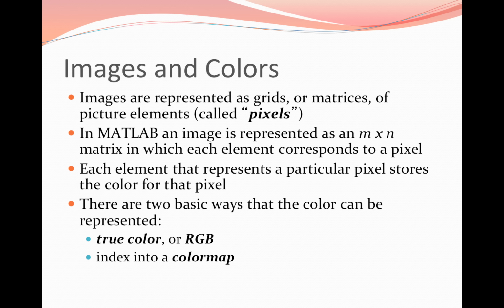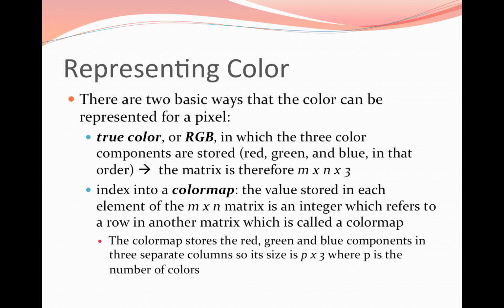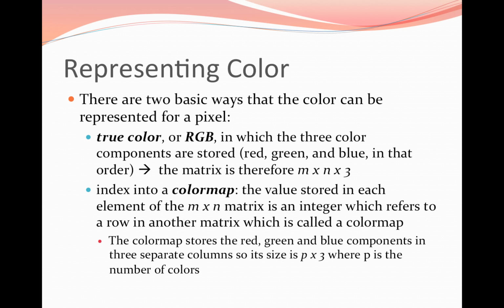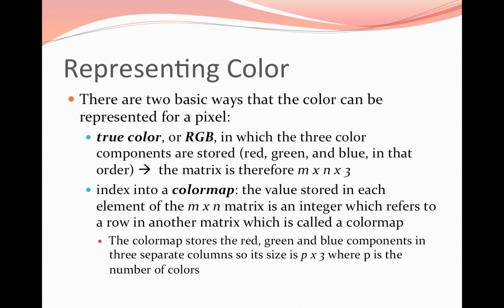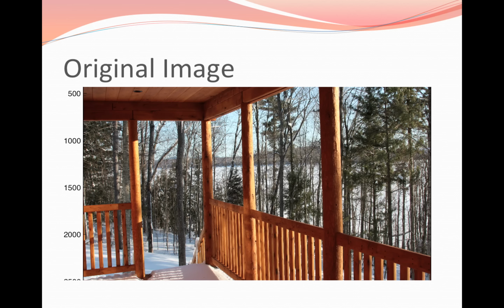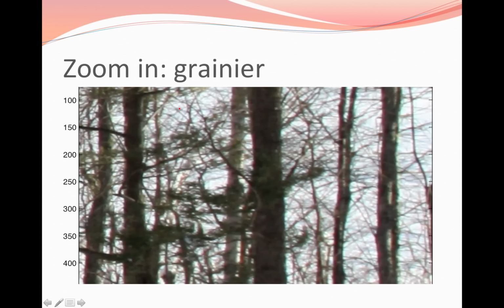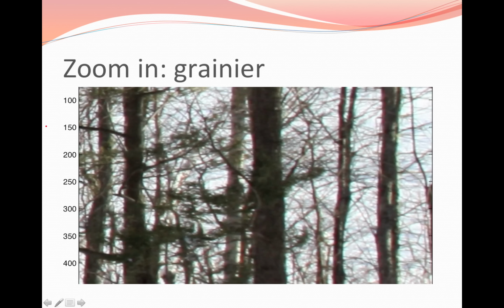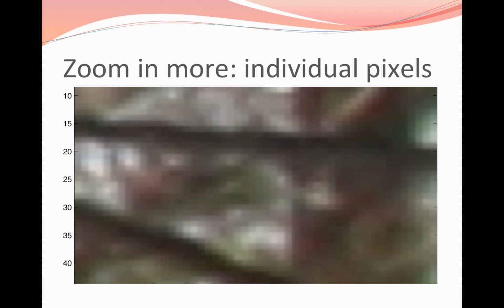Intro to Images and Color ii